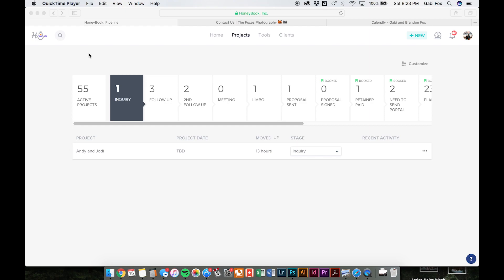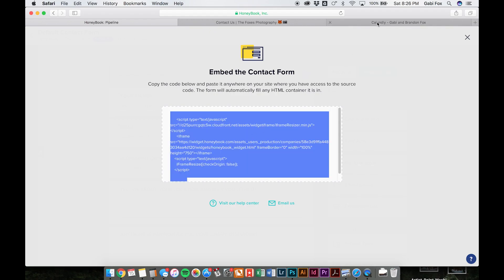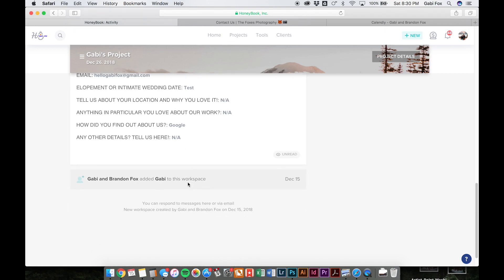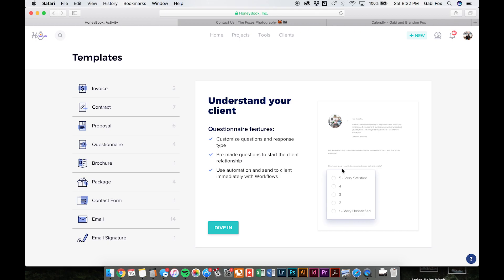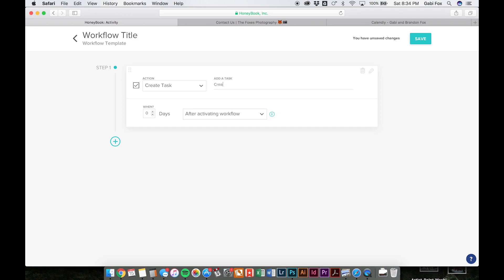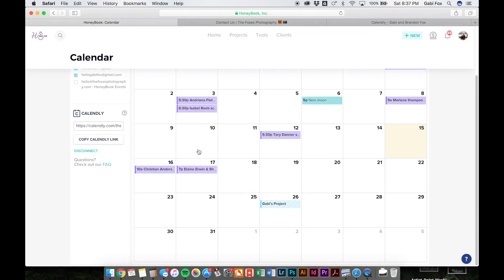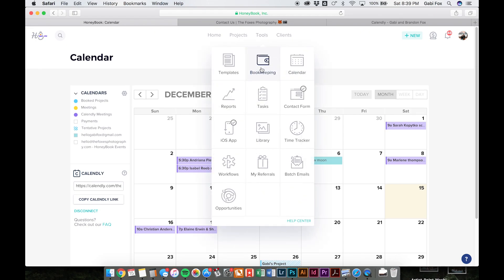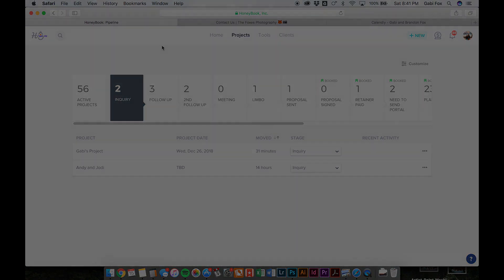How to Use Honeybook and the Best Features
A live demo of how to use honeybook and the best honeybook features.